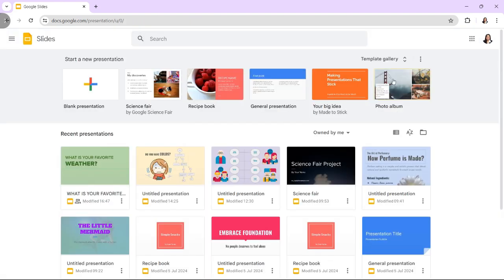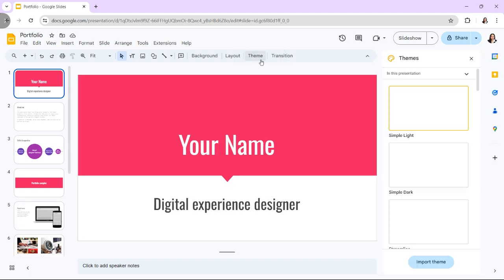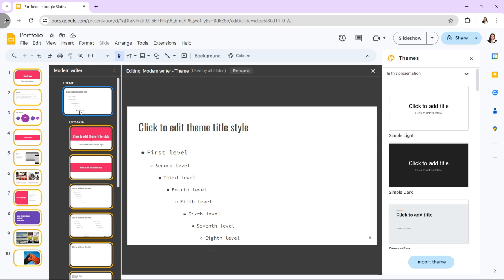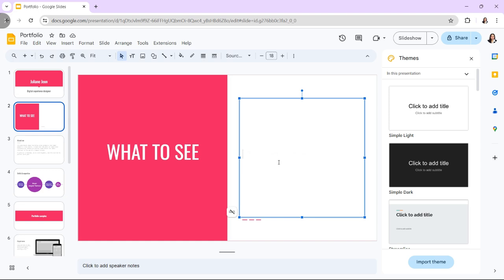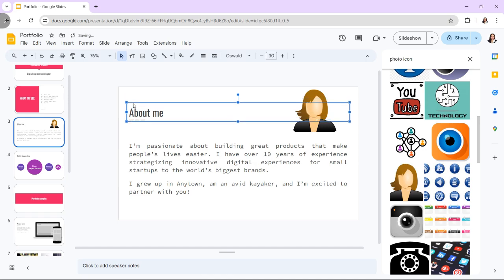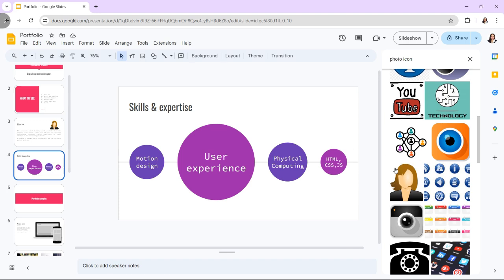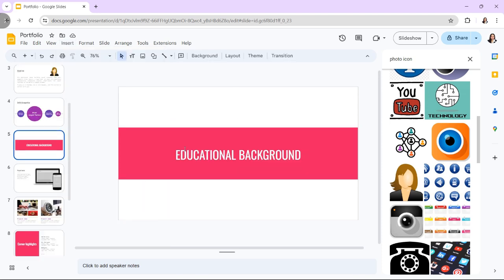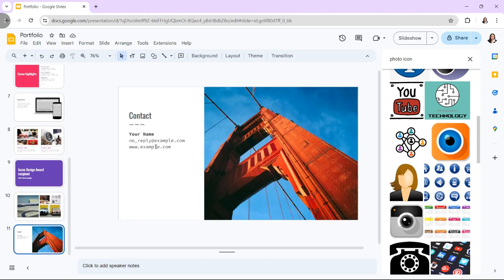How to Create a Digital Portfolio with Google Slides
Showcase your work and achievements with a stunning digital portfolio created in Google Slides! In this video, we'll guide you through the process of building a professional digital portfolio using Google Slides. Whether you're a student, artist, or professional, a digital portfolio is an excellent way to present your projects, skills, and experiences in a visually appealing format.

What You'll Learn:

- How to plan and structure your digital portfolio
- Designing custom layouts and themes in Google Slides
- Adding images, videos, and links to showcase your work

Create a polished and professional digital portfolio that highlights your talents and accomplishments.